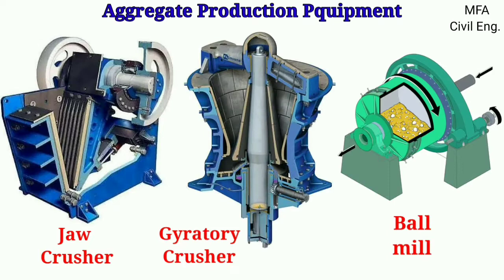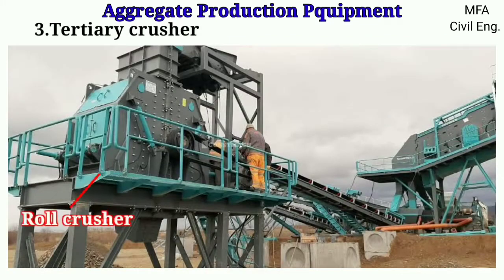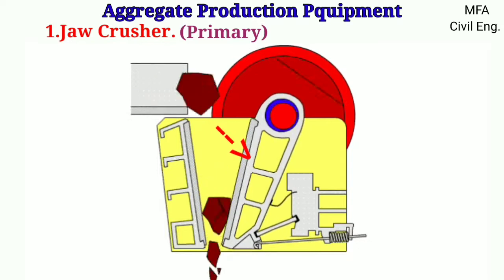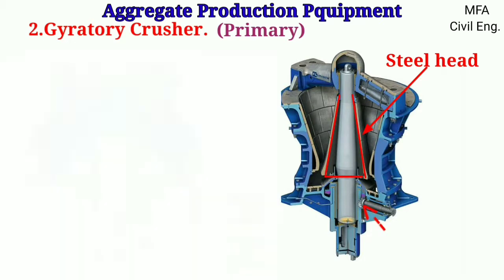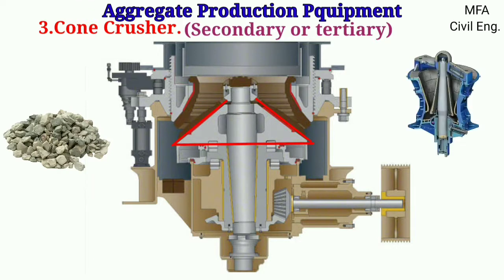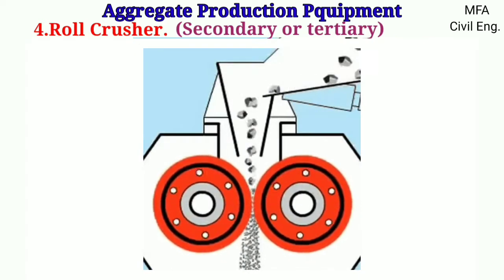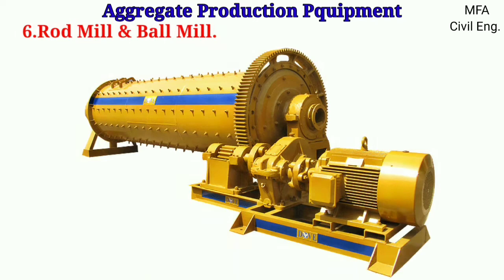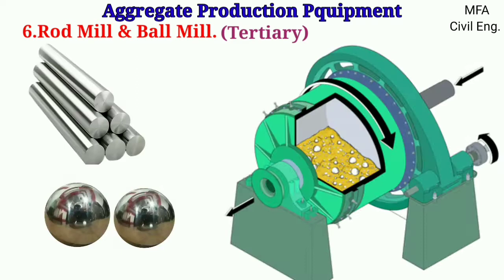Jaw crusher_Gyratory_Cone_Roll_Hammer crusher_Rod_ball mill